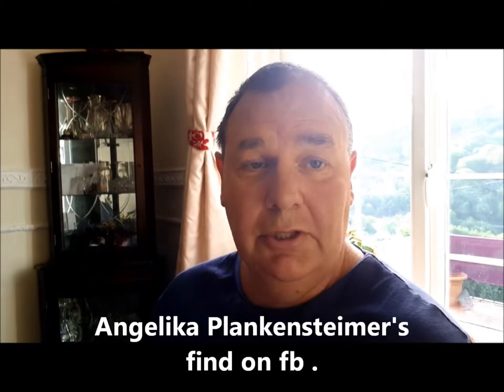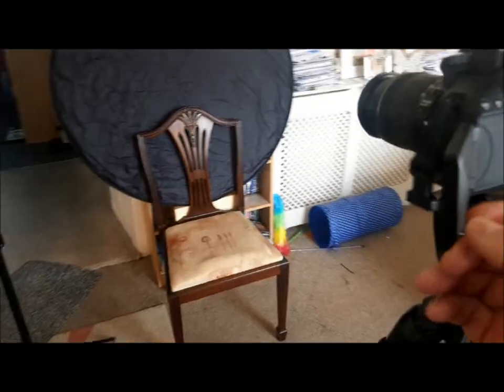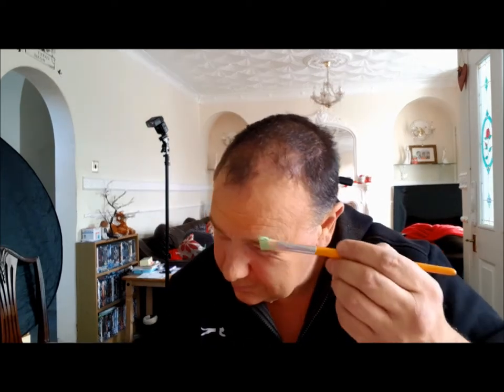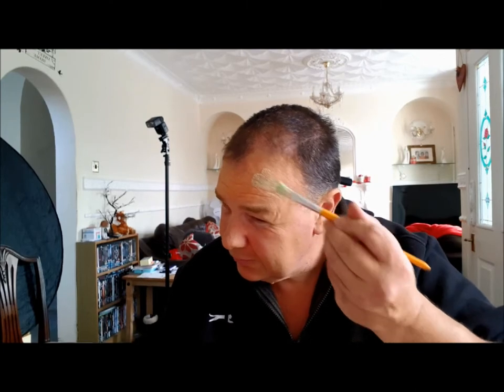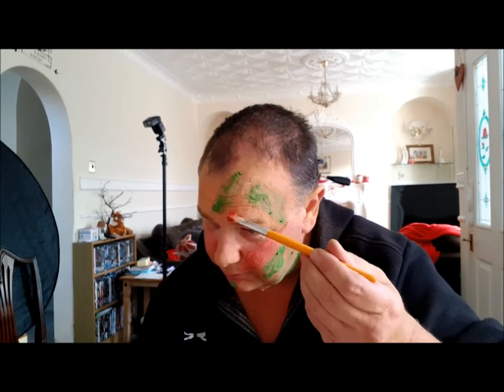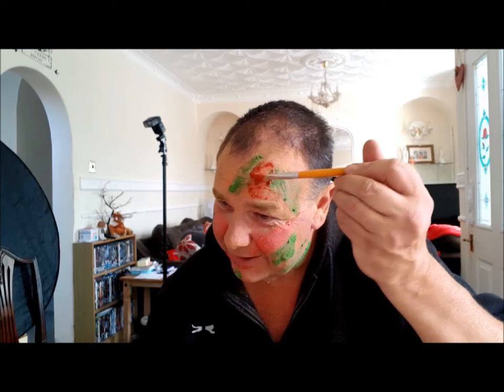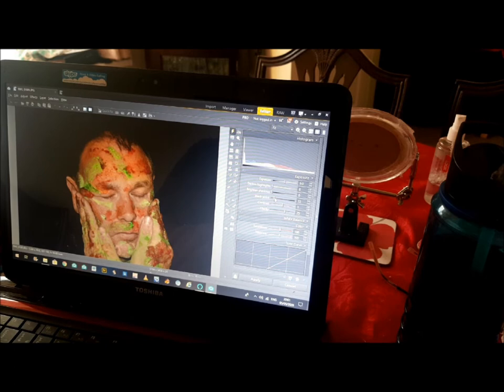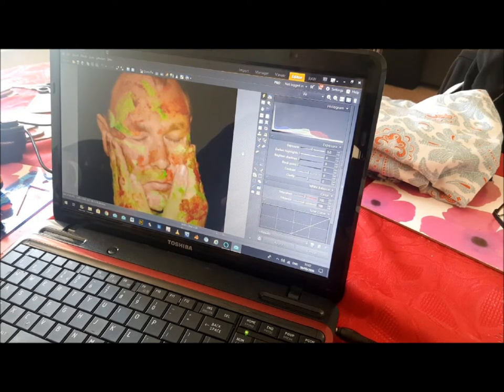Join me Nigel Fitzgibbon face painting photography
Join me   where I photograph me painting myself and showing how i get an image that has been inspired me to try and create one of my own .